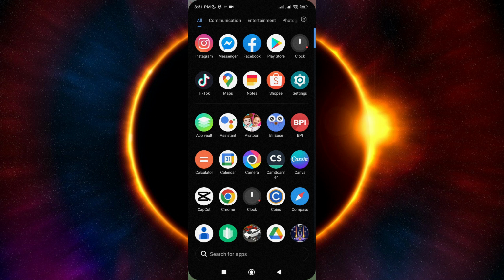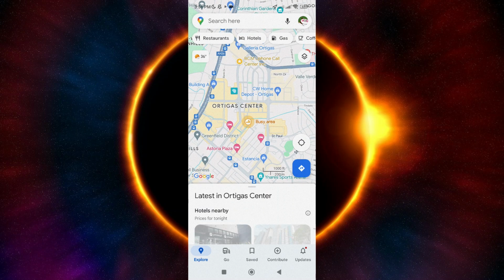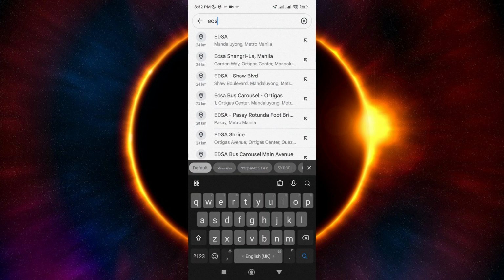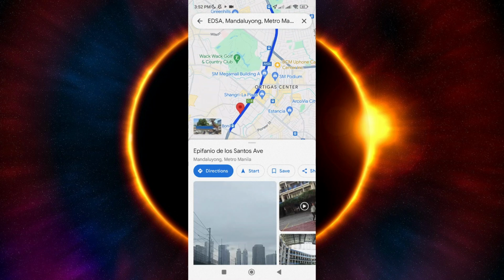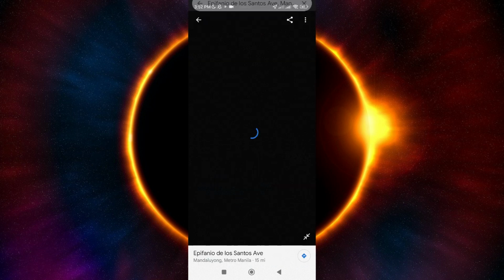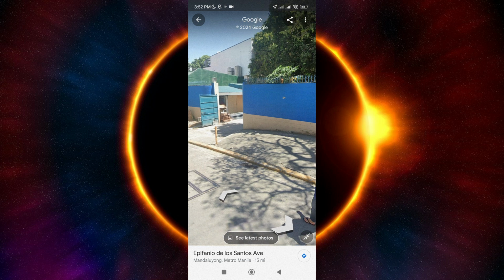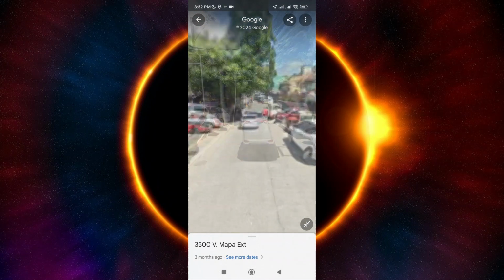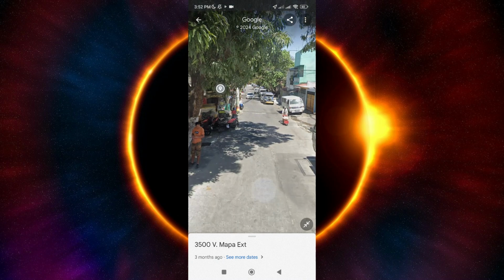How To Access Street View On Google Maps App (Quick Guide)